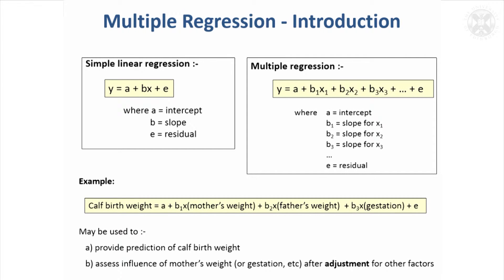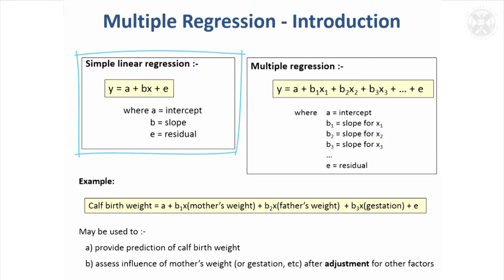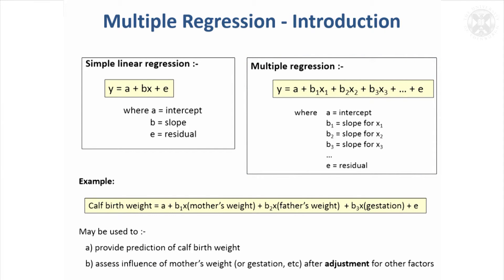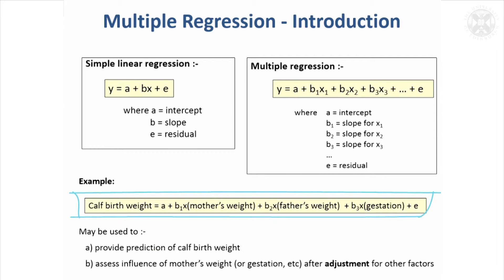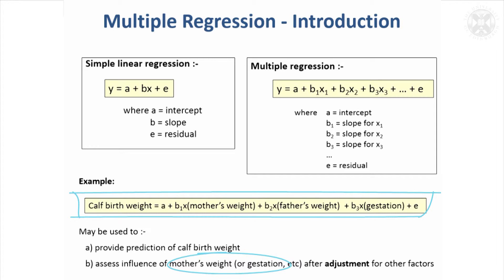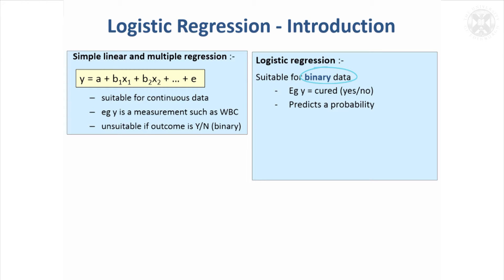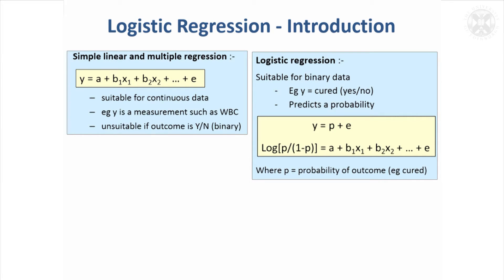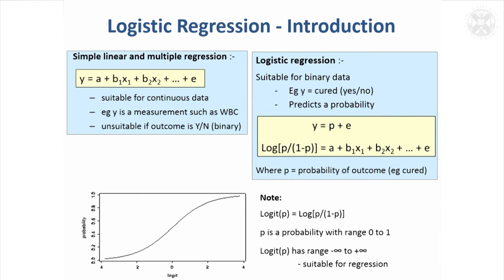22. Introduction to Multiple Regression & Logistic Regression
Content:
Multiple Regression - Introduction
Example:
May be used to :
   a) provide prediction of calf birth weight
   b) assess influence of mother’s weight (or gestation, etc) after adjustment for other factors

Logistic Regression - Introduction
- Simple linear and multiple regression:
- Logistic regression